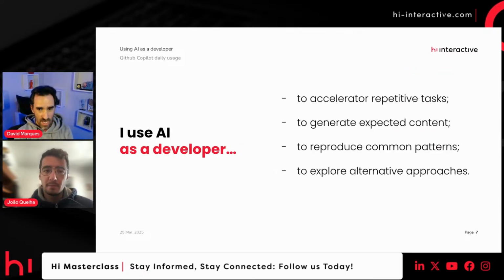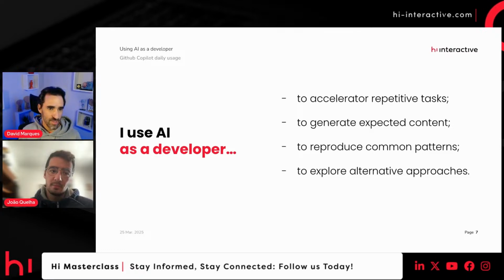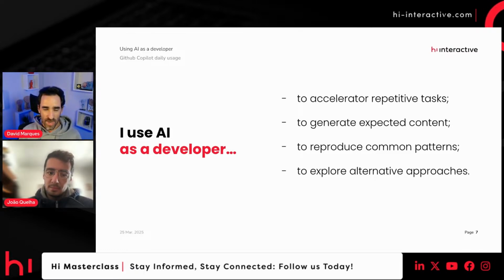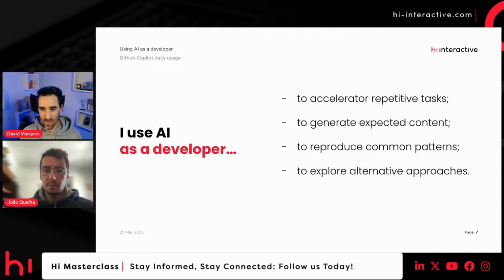Using AI as a Developer - Hi Masterclass #45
✨ Explore how GitHub Copilot is transforming the development landscape. In this session, David Marques reveals how AI tools can simplify your work and enhance coding quality.